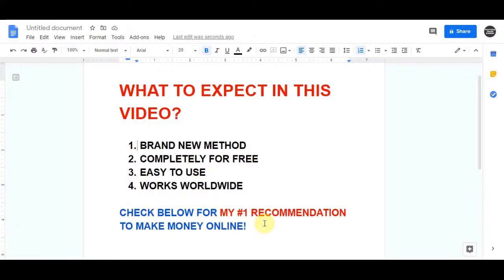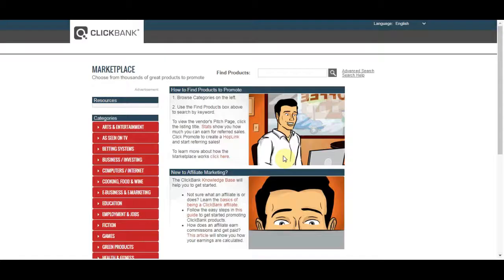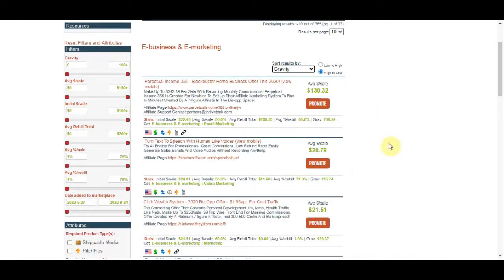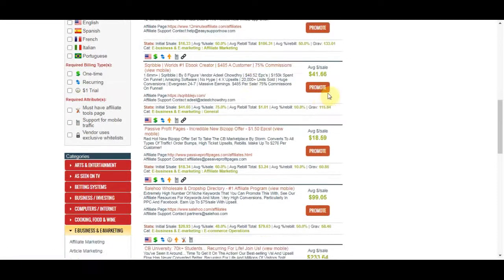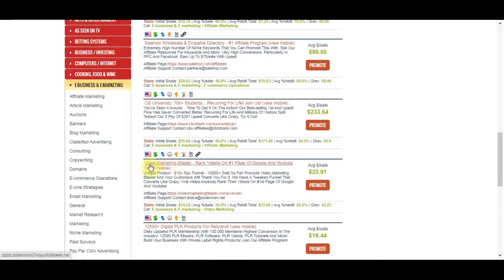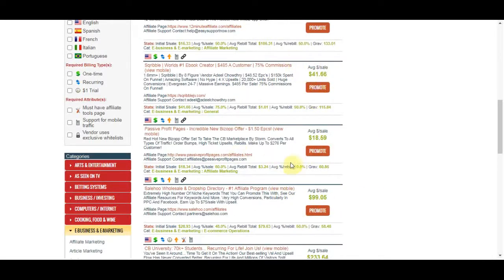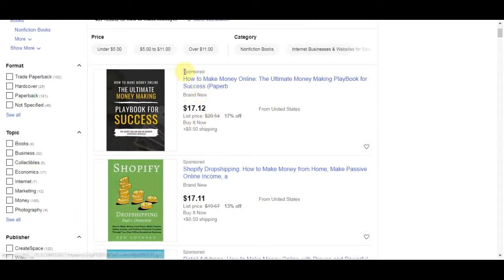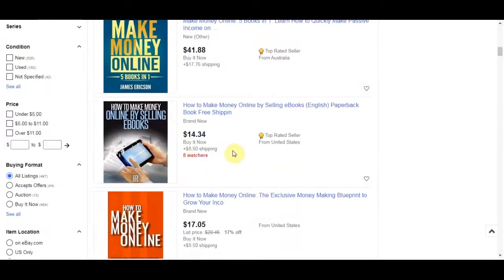[ClickBank For Beginners] Make $100 Per Day With This Brand New Method!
In this video, I will explain how to make money online with this brand new method! A step-by-step tutorial showing you how to start from scratch and start making money online. If you want to make money online and work from home and utilize the best passive income strategies of 2019, this video is the perfect place to start. I will show you step by step how to set up a way to make money online fast from home by building an online business. Then I will show you how to scale it so you can make a full-time income and even way more, and ultimately make it passive income! This method is one of the fastest ways to make money online without a website. This money-making tutorial is perfect for beginners. If you want to learn how to make money from home as a complete beginner then watch the whole video!